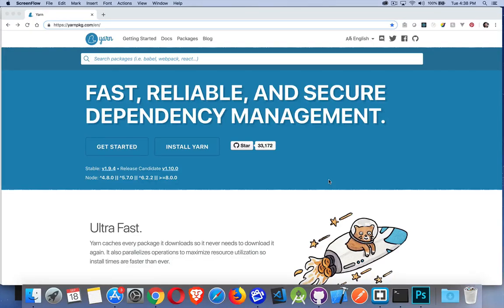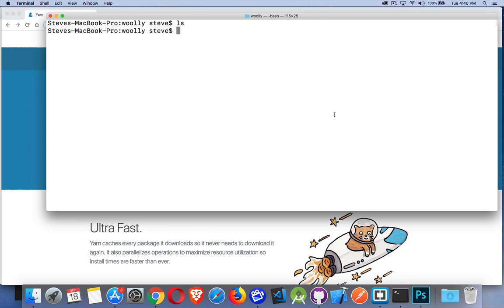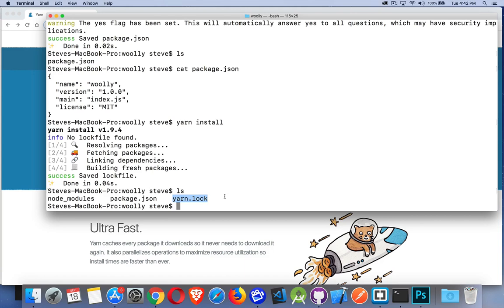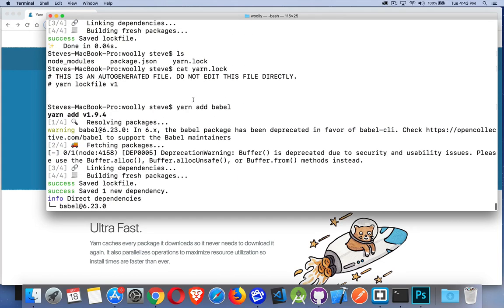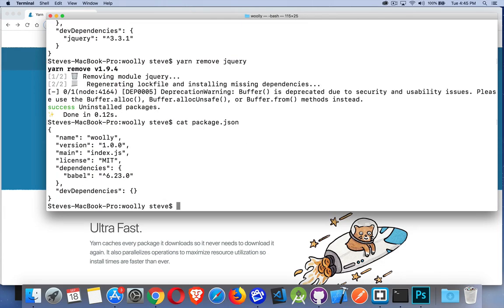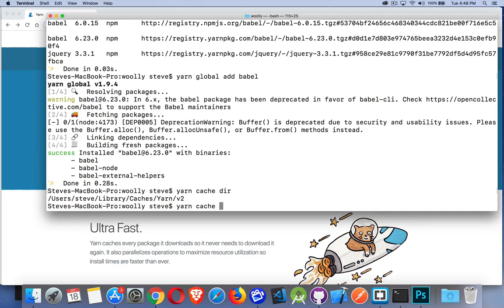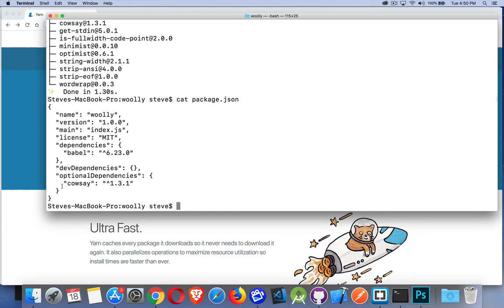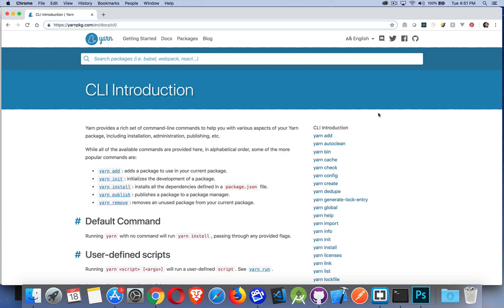Getting Started with Yarn Package Manager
This tutorial explains how Yarn, the alternative to NPM, works as a package manager.
Yarn is considered to be the default package manager tool for use with React.